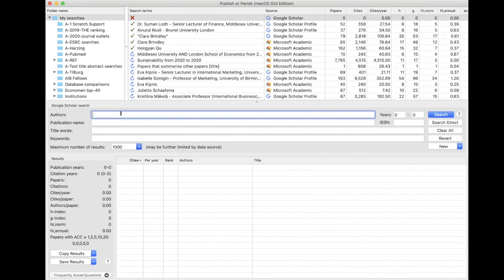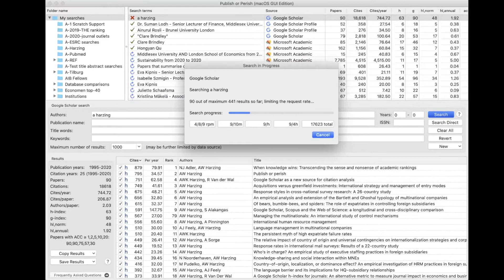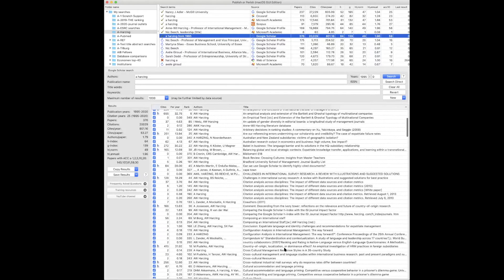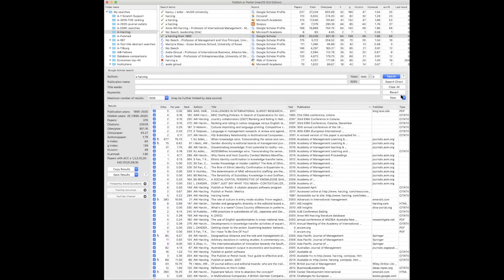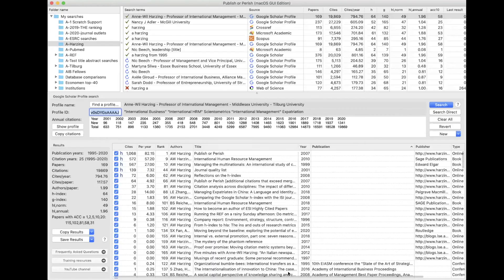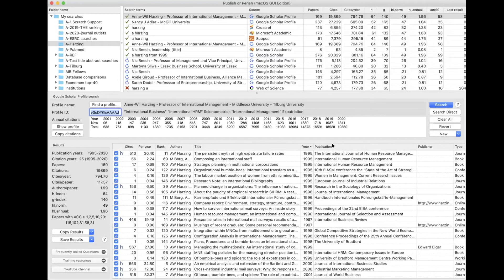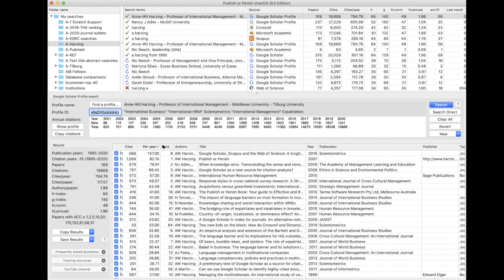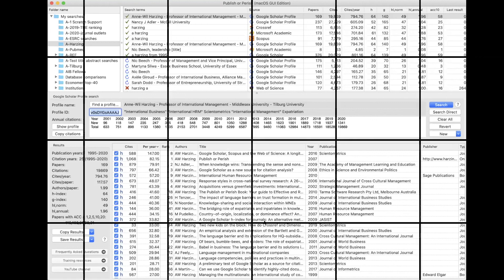Publish or Perish Demo - Author searches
Informal demo of Publish or Perish author searches during Middlesex University PhD class on Doing a literature review.